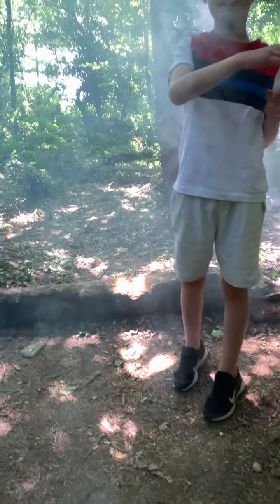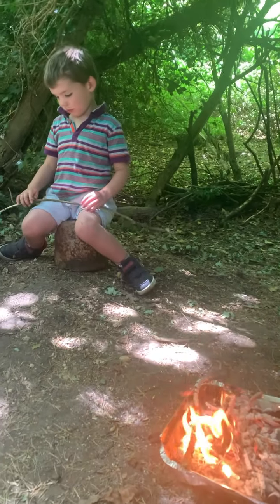Bushcraft Base Camp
The 3 Wild Kids spend the day at Bushcraft Base Camp where they repair their hand made den, cook their dinner and explore the woodland. Filmed May 2020